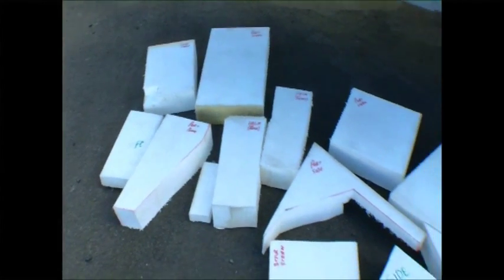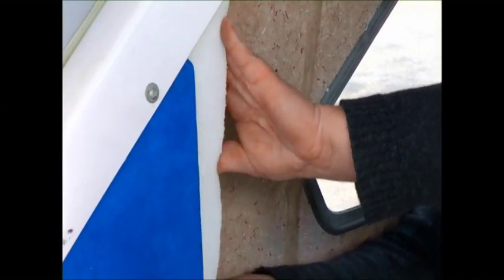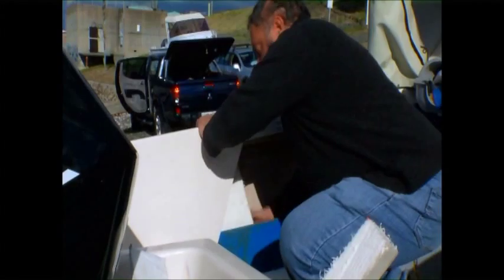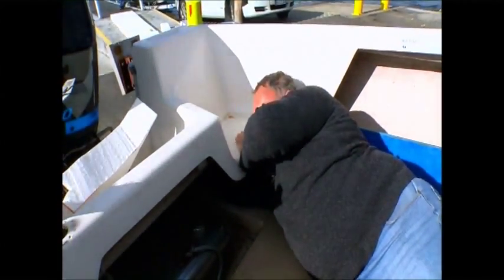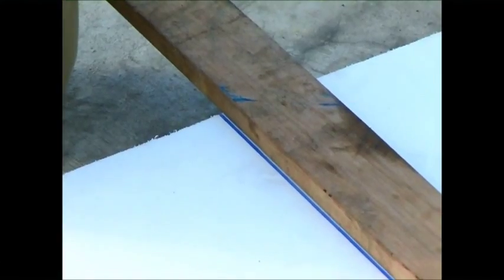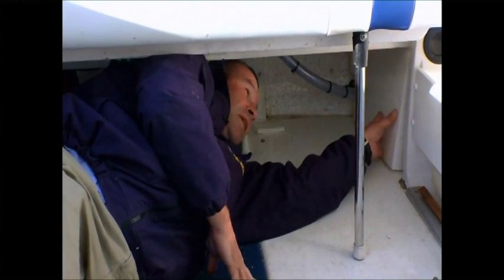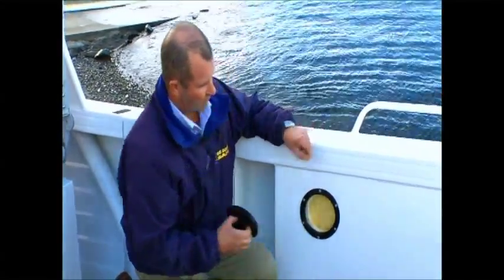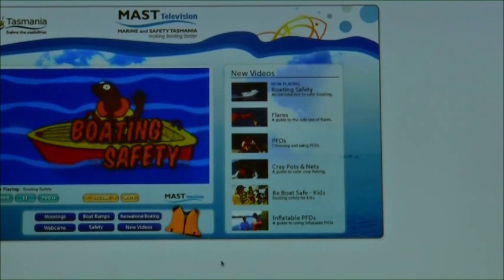Buoyancy in Boats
Does your vessel have enough buoyancy?